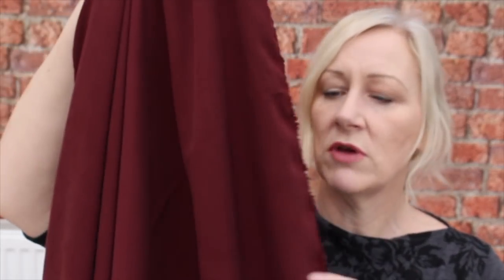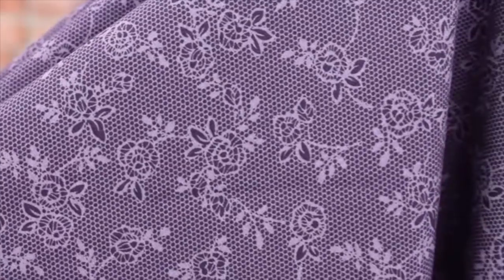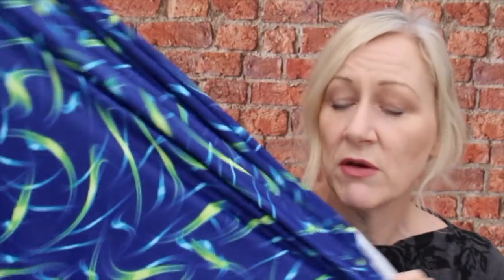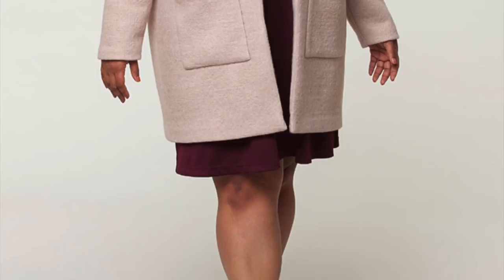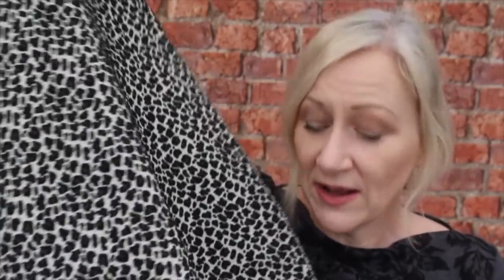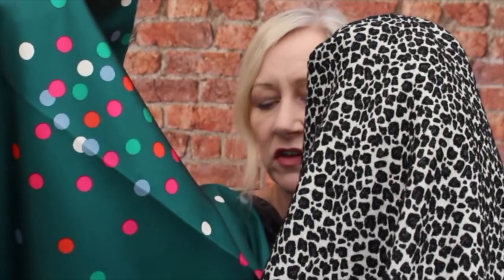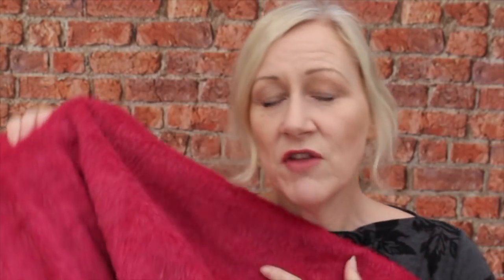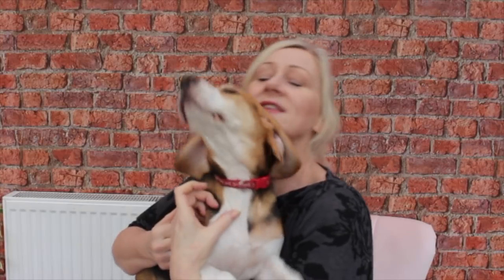My Waltons Fabric Haul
Hi everyone, I'm back today with another fabric haul for you, this is a good one from my favourite fabric store!

Greenstyle Creations:
Tempo Tights: